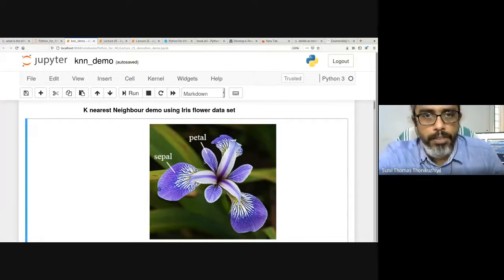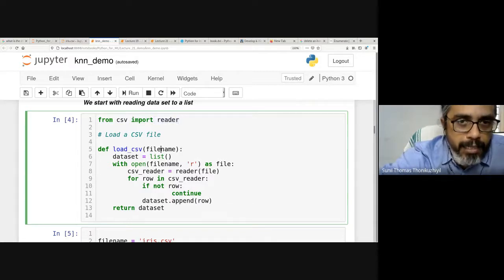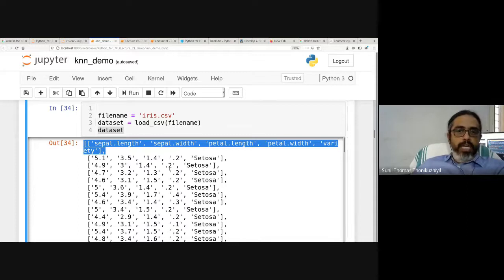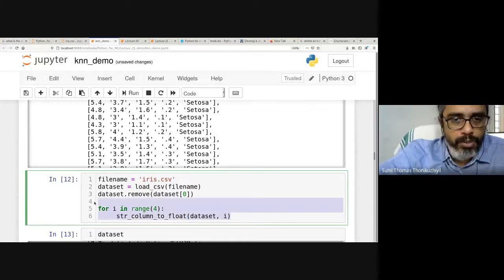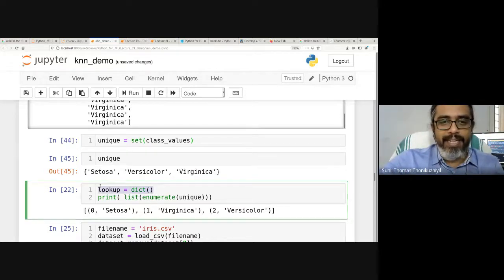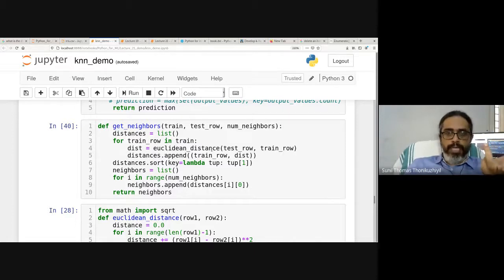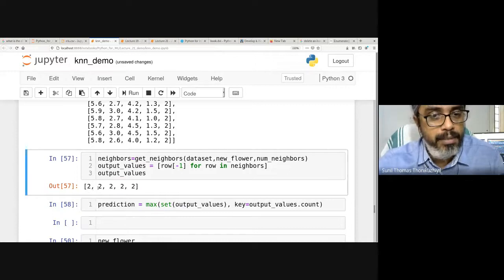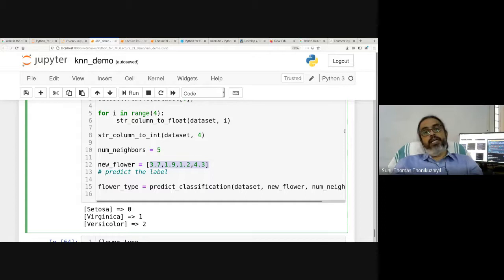Lecture 21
Python  for machine learning CST283